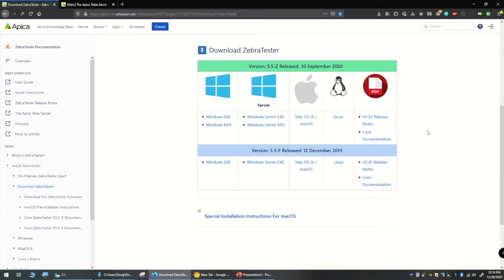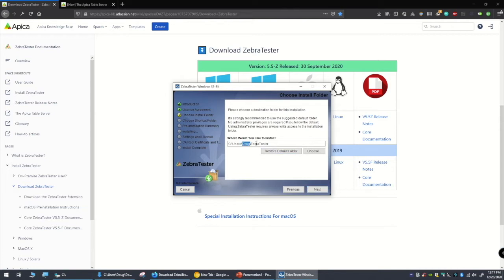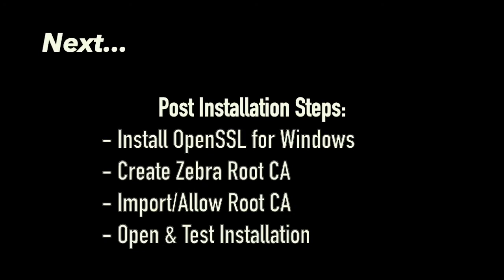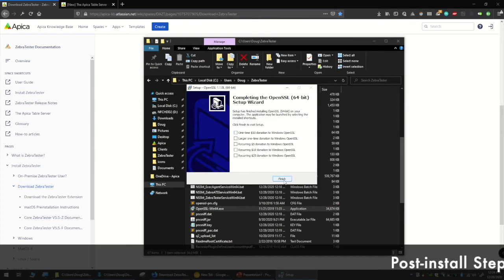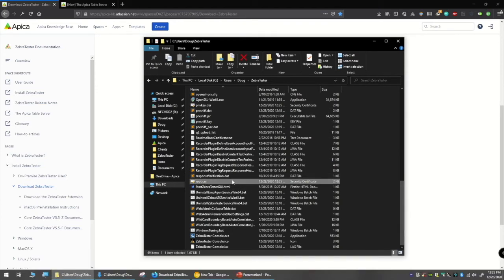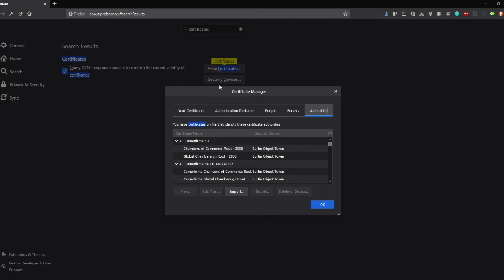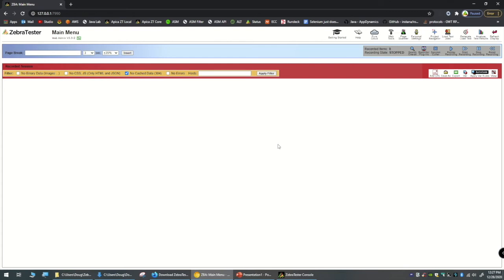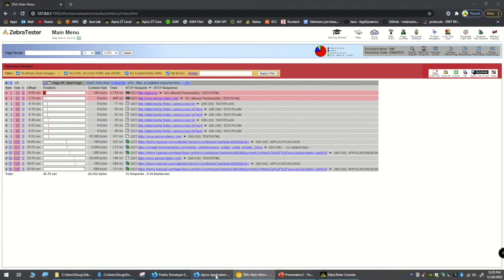How to Install Apica ZebraTester on Windows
Installation Steps:
1. Running Installer
2. License Key
3. Post Install Step 1: Install OpenSSL Libraries
4. Post Install Step 2: Create Zebra Root CA
5. Post Install Step 3: Allow newly created Zebra Root CA
6. Post Install Step 4: Test out the installation!

Video Timestamps Quick-Reference:
0:00 Install Links for ZebraTester
0:42 Running Installer
2:06 License Details
2:50 Post Installation Overview
3:22 Post-Install Step 1: Install OpenSSL Libraries
4:28 Post-Install Step 2: Create Zebra Root CA
5:30 Post-Install Step 3a: Add newly created Zebra Root CA to System Certificates
6:49 Post-Install Step 3b: Add newly created Zebra Root CA to Firefox
7:37 Post-Install Step 4: Test Installation